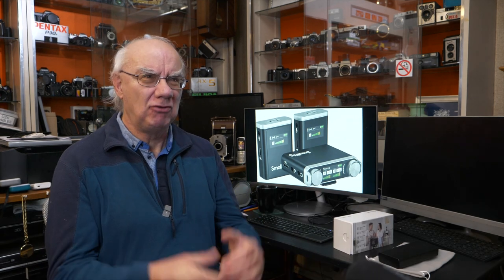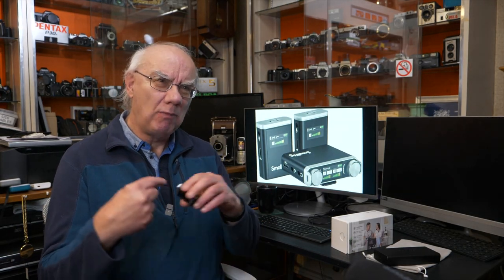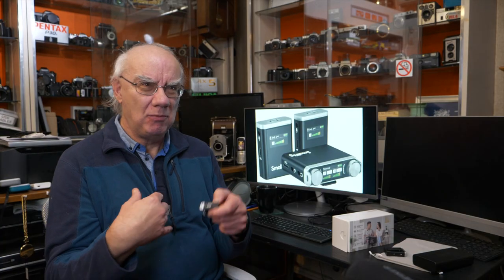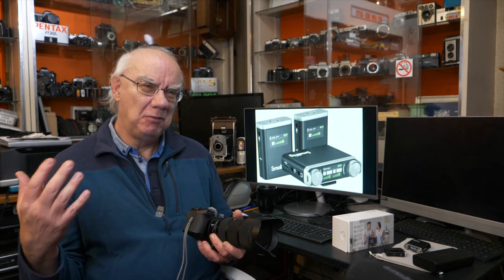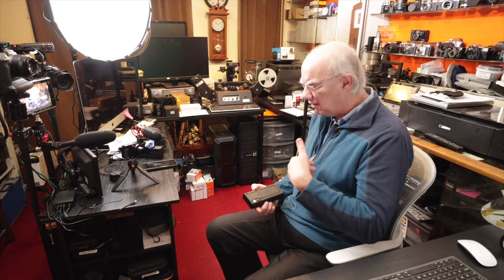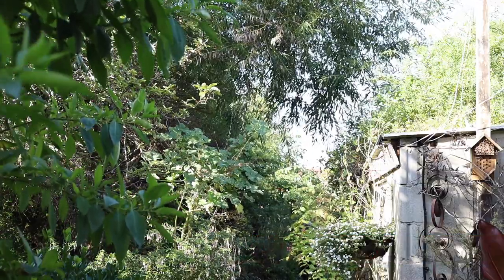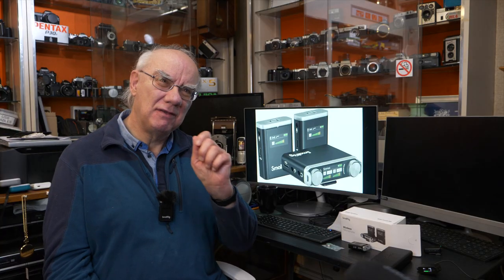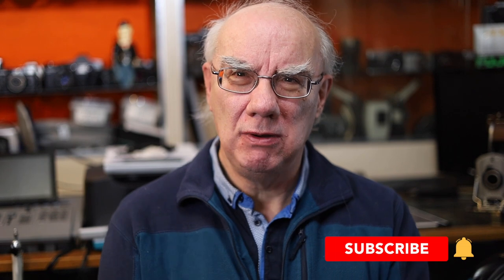Smallrig Forevala W60 Wireless Microphone Review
SmallRig sent me this kit for review.  In this review I go through its features and you will be able to hear the sound quality as well.  This wireless microphone system is particularly good at longer distances, better than any of the others I have tested to date.